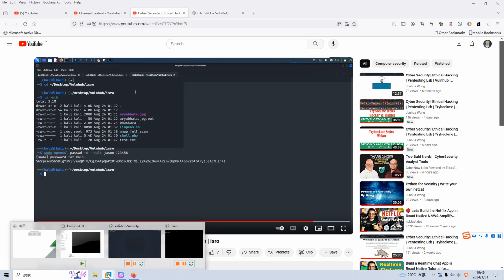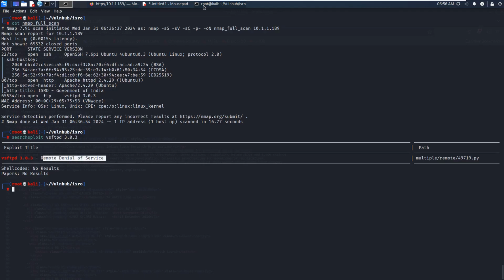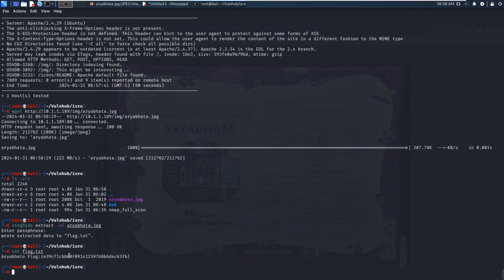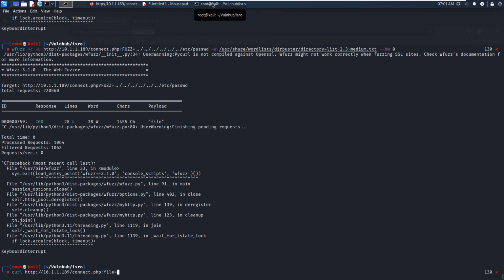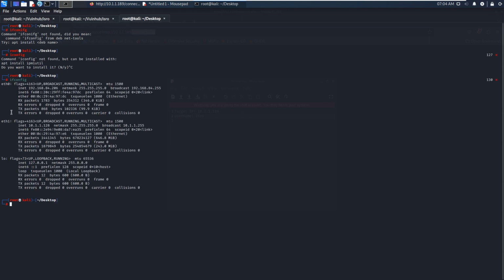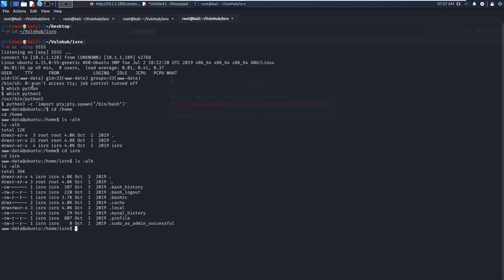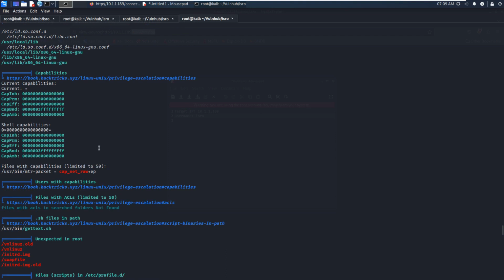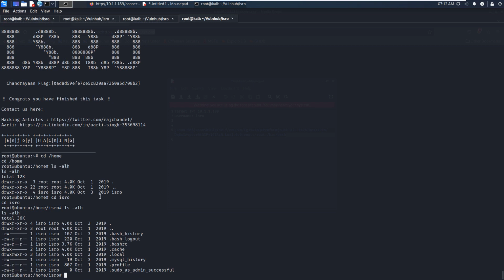Cyber Security | Ethical Hacking | Pentesting Lab | Vulnhub | Walkthrough | isro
I did the Vulnhub machine again upon the request, because the video I made about 5 months ago doesn't record audio.
This machine is good one where we can learn a variety of techniques.